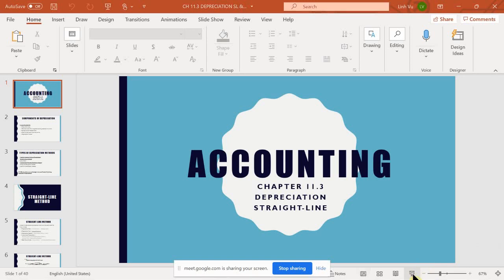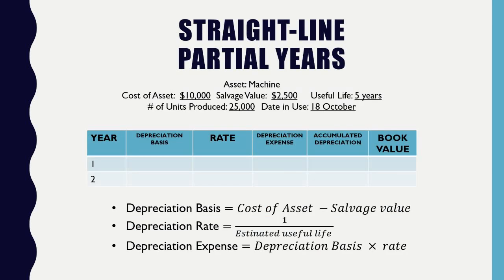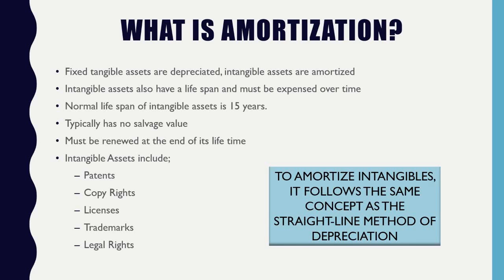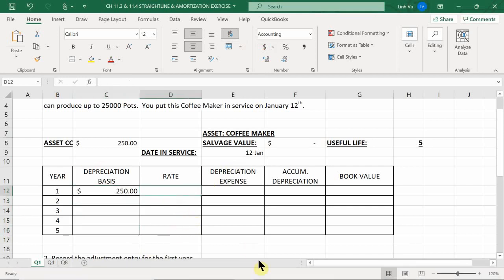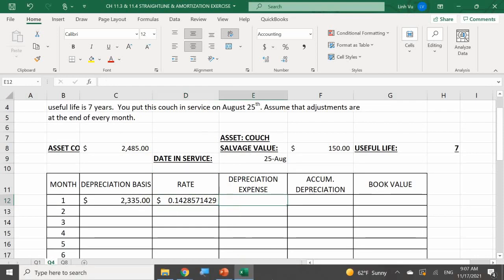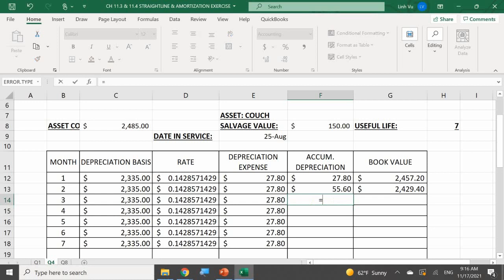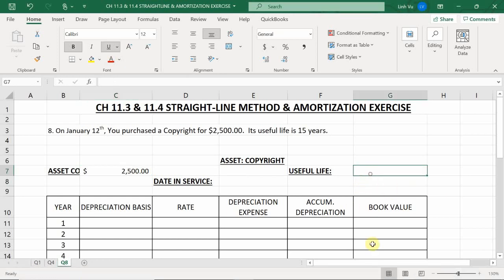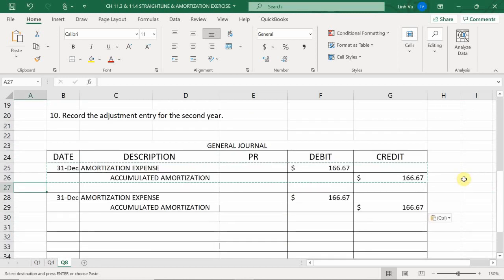AM ACCT 10.4 CH 11.3 DEP SL & 11.4 AM